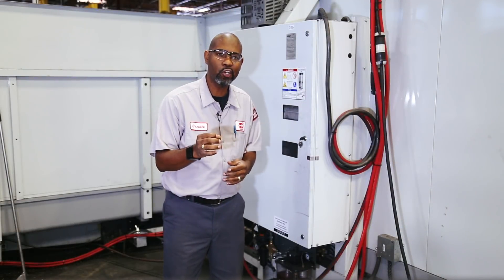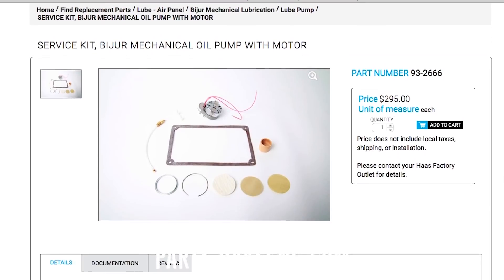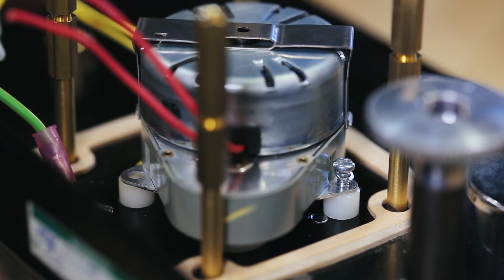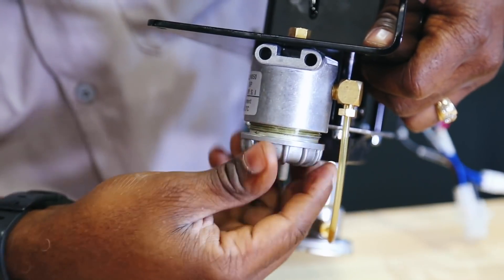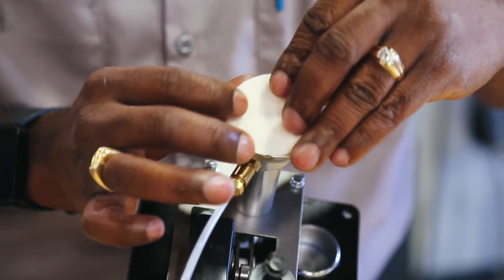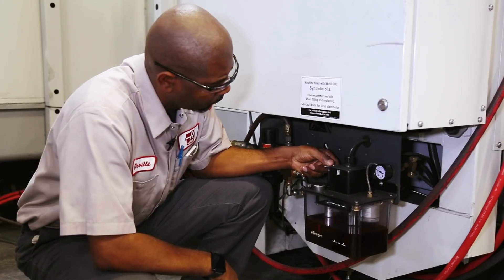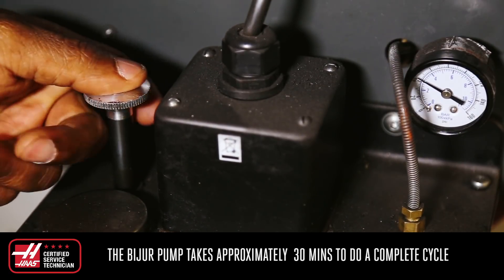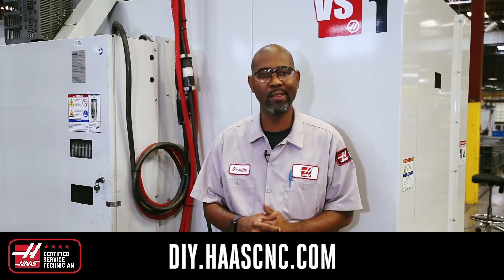Rebuild Your Bijur Oil Pump - Haas Automation Service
The Bijur oil pump on your Haas mill is a very important component when it comes to providing lubrication to your hard working machine. Orville walks us through rebuilding this crucial assembly.

It's a good idea to check out the condition of the oil in your pump's reservoir anytime you are adding oil to fill the reservoir. If there is any sign of sludge or contamination then it's time to clean the entire tank out as well as any other components that might be contaminated.

And if your machine is more than a few years old, it's also a great idea to consider doing a full rebuild on the pump. It's easy and it's good insurance for such a critical part of the spindle lubrication system.

If have any additional questions regarding the steps outlined in this video, please contact your local HFO

Don’t miss any Haas videos. to join our email list!